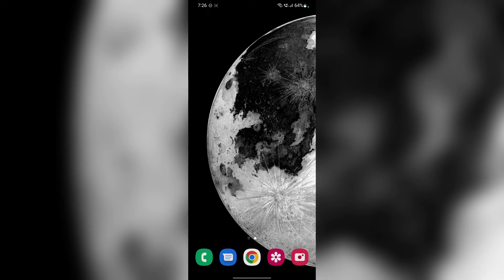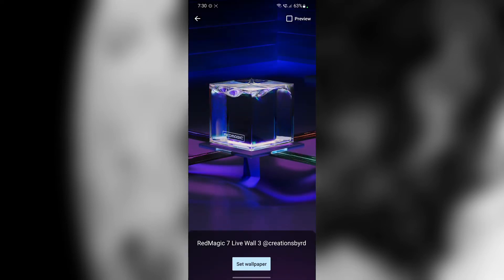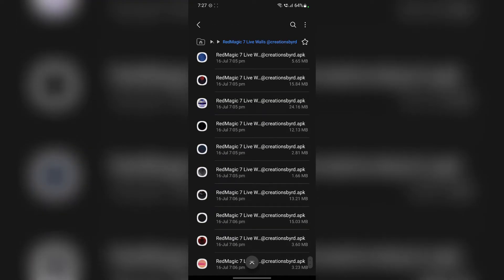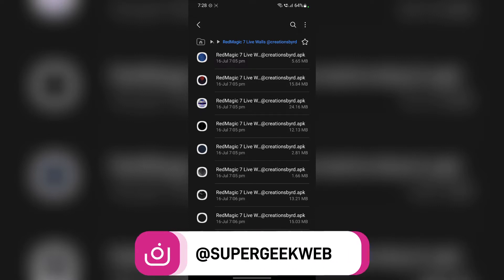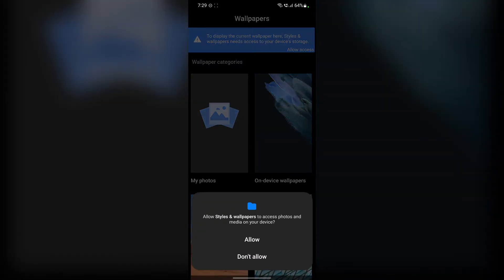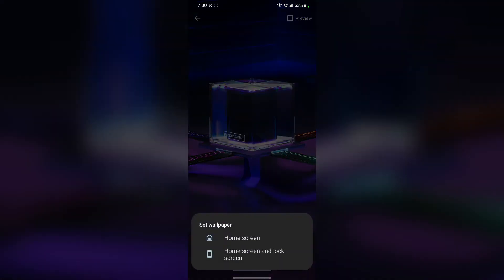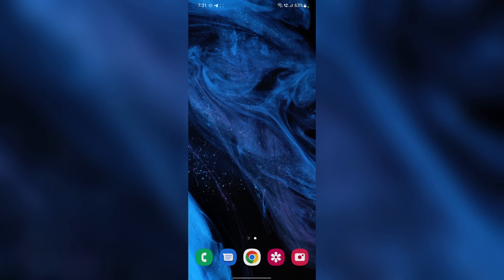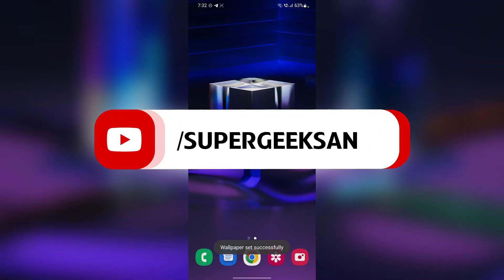How to install RedMagic 7 Stock Live Wallpapers on Android Smartphones